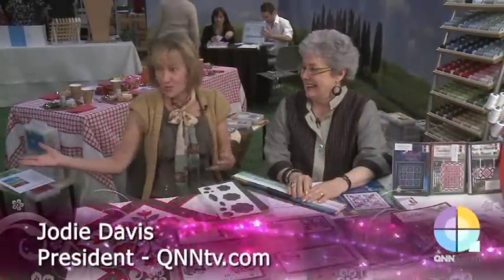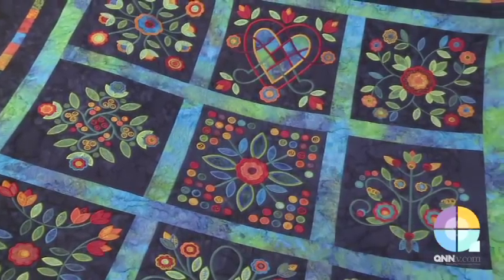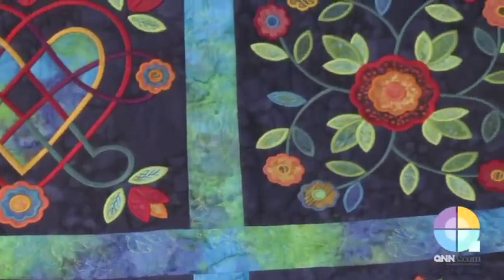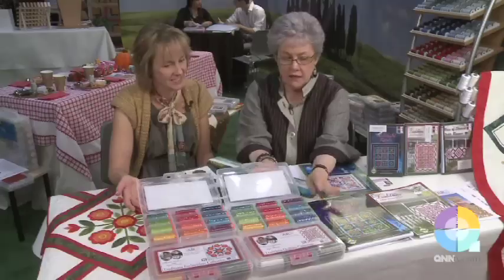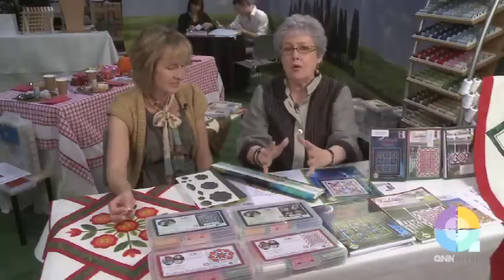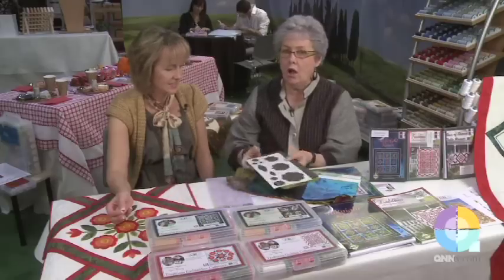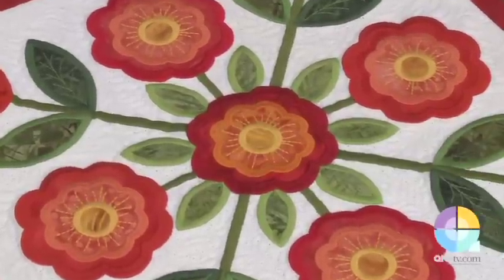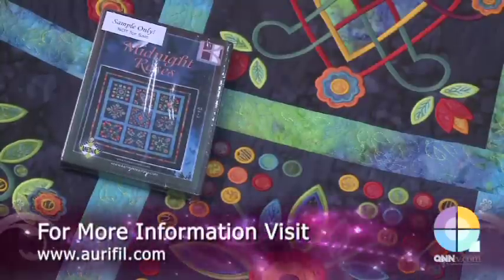Sharon Pederson at Quilt Market presenting her Aurifil 's collections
Sharon Pederson visiting Aurifil booth at Fall Quilt Market
LIKE button it's here above. Thanks for your like

Sharon Pederson introduces to us her Aurifil thread collections Midnight Roses & Tradition both available in Embroidery and Quilting version

MY NETWORK

AURIFIL NETWORK